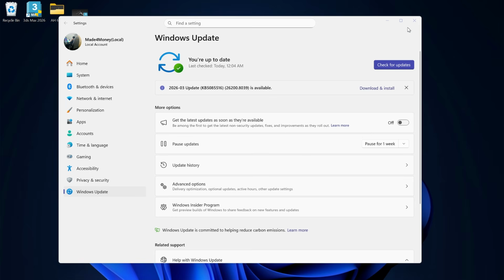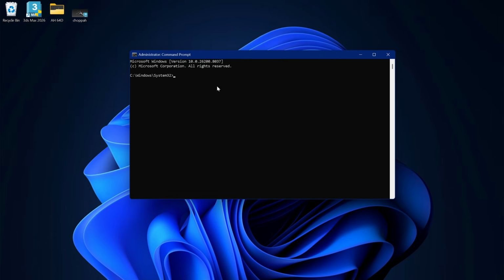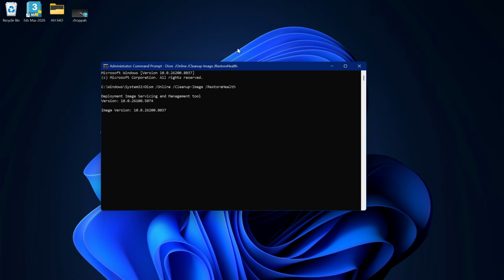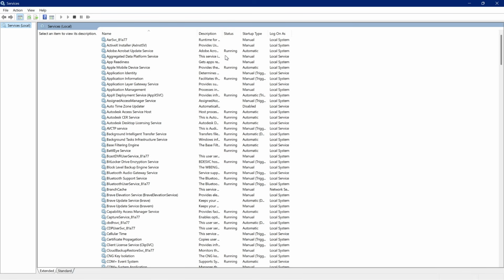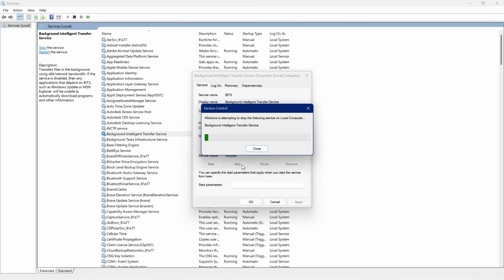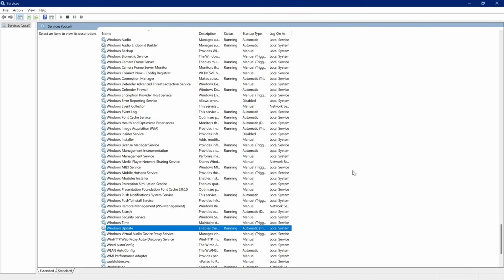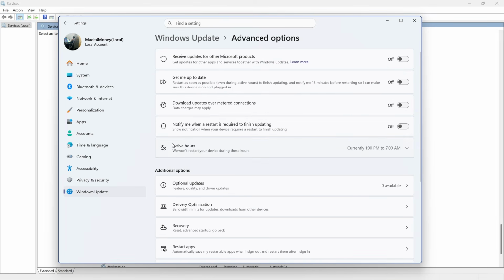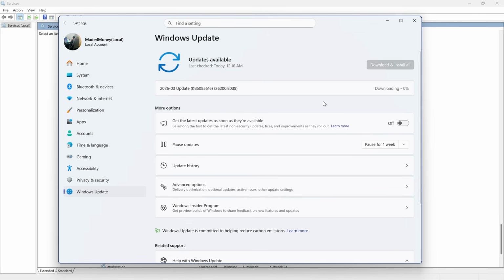How To Fix Can't Update Windows 11 To Version 25H2 (Full Guide 2026)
How To Fix Can't Update Windows 11 To Version 25H2

In this video, I will show you how to fix the problem where Windows 11 cannot update to version 25H2 step by step. Many users experience update errors when trying to install the latest Windows 11 feature update through Windows Update. This can happen because of corrupted system files, insufficient disk space, Windows Update service issues, or incompatible drivers. I’ll walk you through several proven solutions including running the Windows Update troubleshooter, resetting Windows Update components, checking system requirements, and manually installing the update using official Microsoft tools. These methods work for most Windows 11 PCs experiencing update installation problems.

00:00 Introduction
00:10 How To Fix Can't Update Windows 11 To Version 25H2